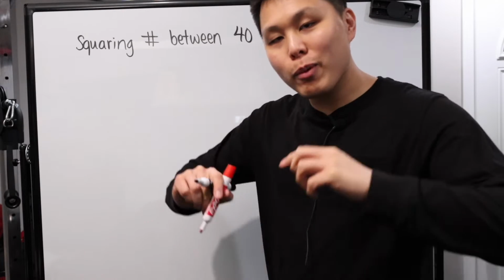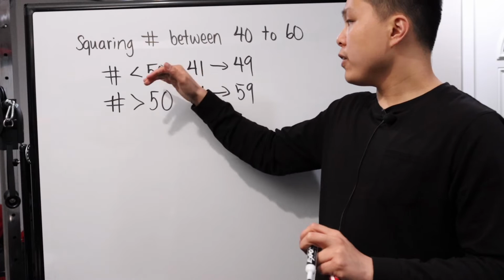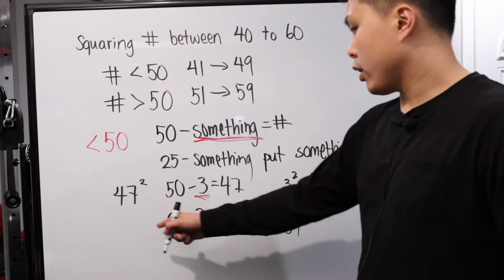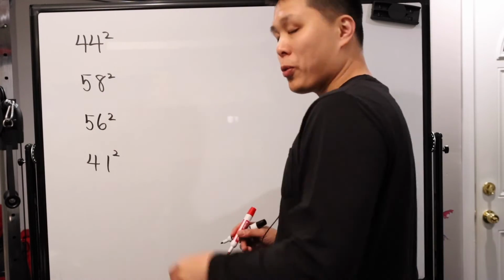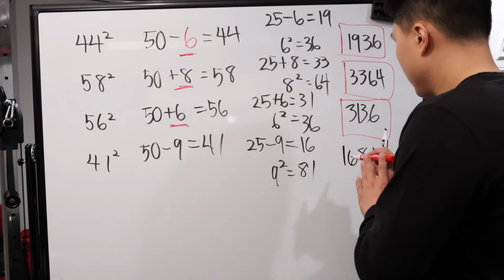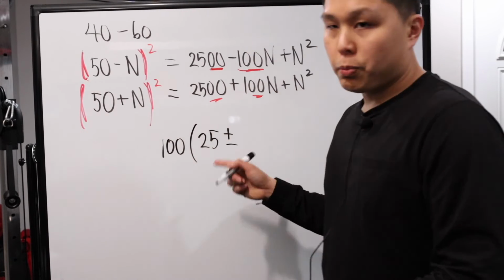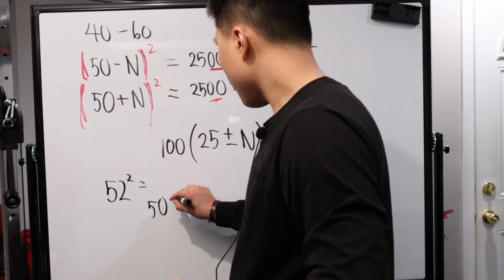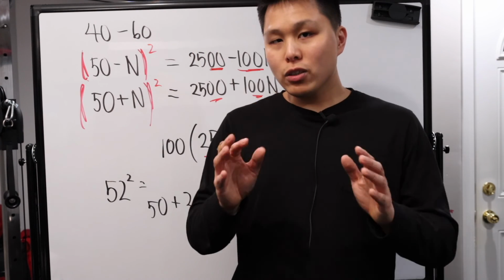Super Quick Math Computation - Squaring Numbers from 40 to 60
Hello everyone, I hope you enjoy my "math magic trick" videos that help you look and feel smarter because you can compute certain math problems much quicker than others. Last time, I did a video on squaring numbers that end with a 5. That was a pretty fun video in my opinion! If you haven't seen that video, you can watch it

Today, I'm back with another fun math trick type video. If you're looking to impress your teacher, classmates, or friends; try doing this trick on them. Today's video will cover several examples that you can compute super quickly to impress others. The focus is squaring numbers between 40 to 60. It's easy to remember the values of 40^2, 50^2, and 60^2 so that won't be as impressive. We will split the trick into remember different steps for numbers less than 50 or greater than 50. All it takes is more practice then you can do it! This math trick only works for numbers from 40 to 60.

Steps for this trick / shortcut:
If the number is less than 50,
1.) 50 - something = the number you want
2.) 25 - something = another number
3.) something ^ 2
4.) Put the something ^2 at the end of another number

Did I just confuse you? Let me show you in variables
The number you want to square will be represented by x
1.) 50 - y = x
2.) 25 - y = z
3.) y^2
4.) Put it together and you get z(y^2). Note that this isn't multiplication.

For numbers that are greater than 50, it is the same but you add instead of subtract. Add the number to 50 and add the number to 25 in steps 1 and 2.

Just a fun little short video on another math shortcut. I hope you enjoyed it! Don’t forget to let me know if you have any questions in the comments below.

Credits:
Custom Titles: Simple Video Making